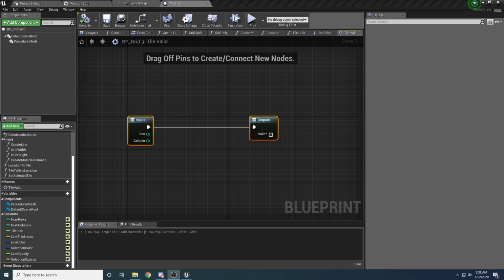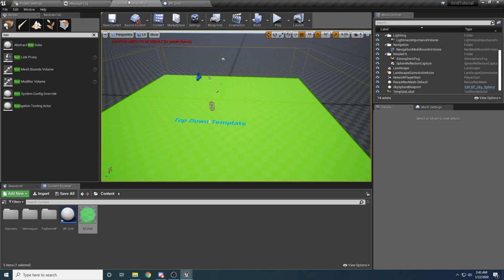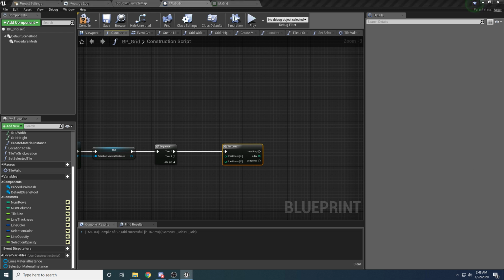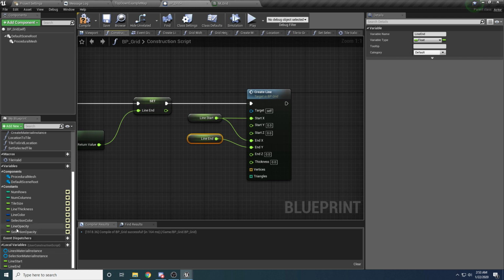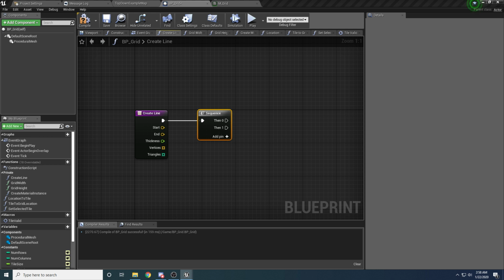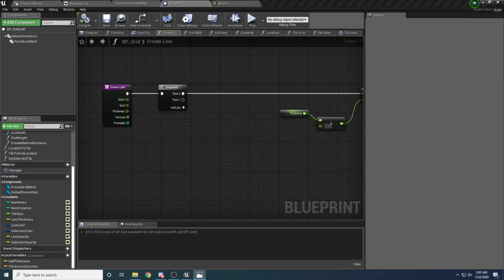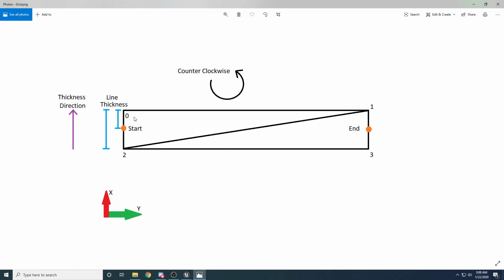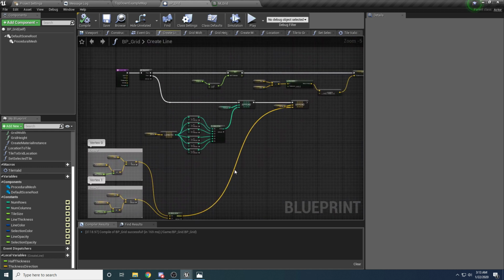Unreal Engine 4 - Optimized Grid Tutorial (2/4)